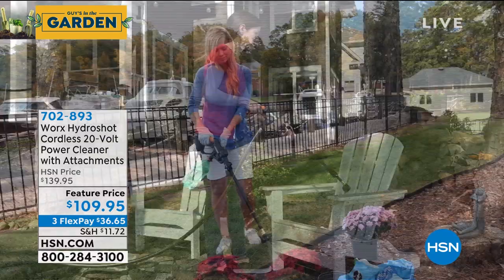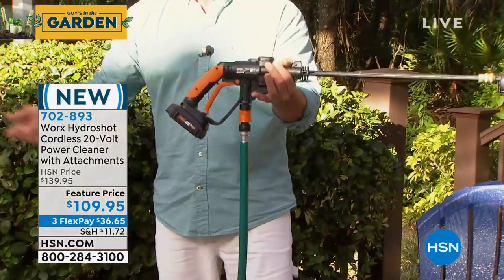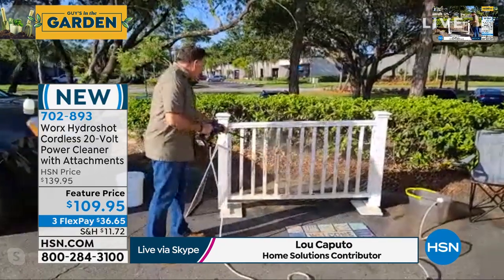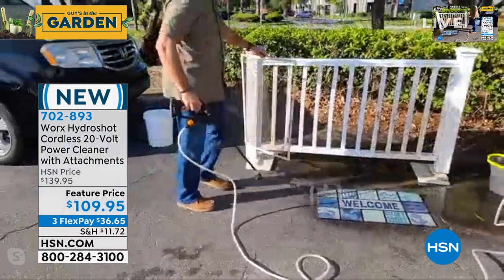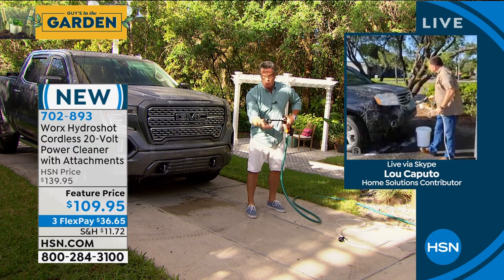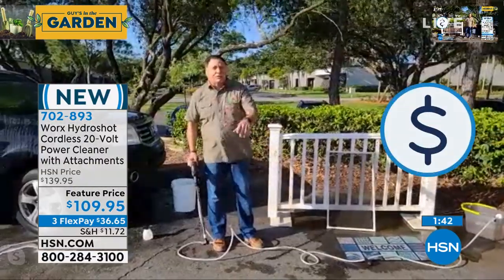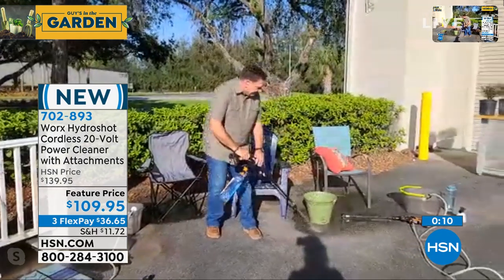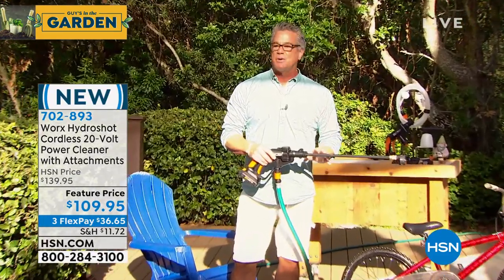Worx Hydroshot Cordless 20Volt Power Cleaner with Attach...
Worx Hydroshot Cordless 20Volt Power Cleaner with Attachments
This selfpressurized power cleaning and watering device is ideal for quick and easy cleaning tasks. It eliminates the need for bulky hoses and clunky pressure washers that can damage your items and surfaces. The dualsystem design allows for remote watering capabilities and converts to a strong but gentle power cleaner, delivering up to five times more power (320psi) than conventional garden hoses.

    6m hose

    Long lance

    5in1 multispray nozzle

    Rechargeable 20Volt 2.0 ah Lithium Ion battery

    Battery pack

    Charger

    Bottle cap connector
    Quick connect adapter
     Soap bottle
     Instructions

    The Worx Hydroshot is not as powerful as a pressure washer at 320 PSI. Pressure washers are great for cleaning large areas and are 1800 or more PSI. The Hydroshot is perfect for spot cleaning outside the home, walkin areas, pool and patio, cars or boats.
    Battery is compatible with the entire line of WORX 20Volt DIY yard and power tools.